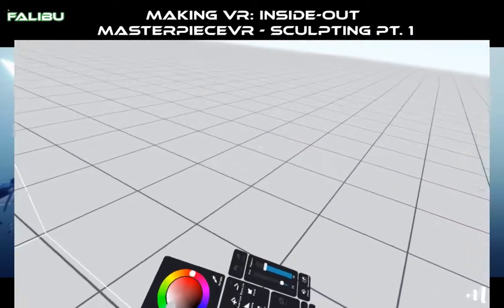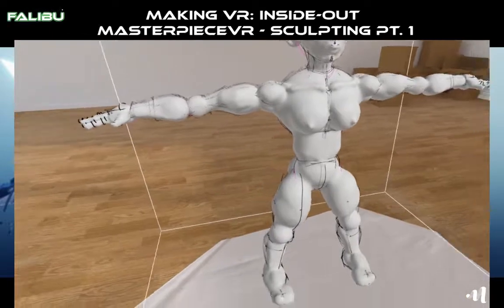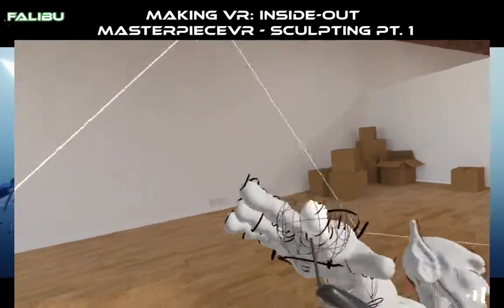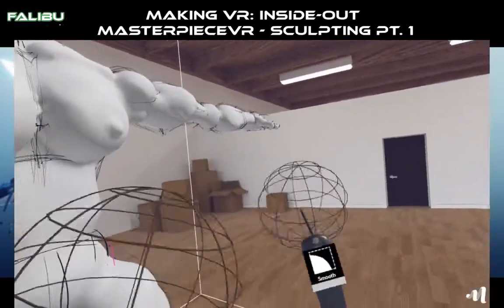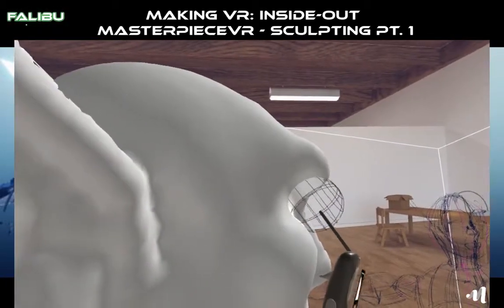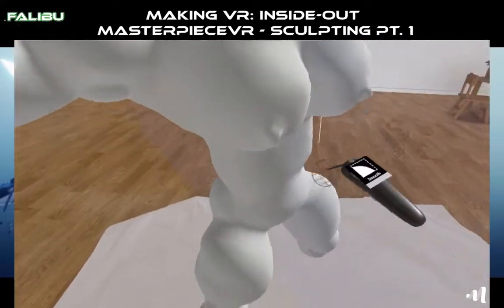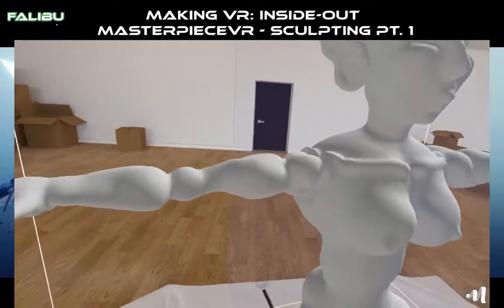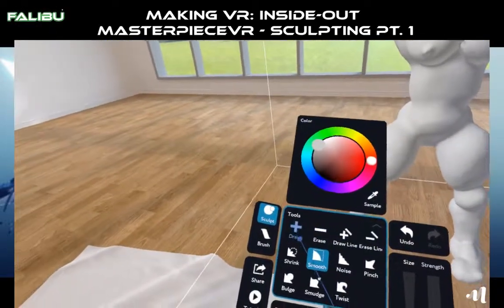Making VR: Inside-Out [MasterpieceVR] (Sculpting pt.1 - Rough Draft)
This is the third video i've made as part of the "Making VR: Inside-Out" series. This portion of the process is taking place in MasterpieceVR using my HTC Vive.

I made this rough draft in practice to see how i should go about modeling out this elf before i go live and leave a lot of time thinking about how to do things. after having finished the rough draft i decided to record the product and show off a few of the tools and how to use them. for example...

i learned how to grab pieces of the drawing and shrink/enlarge them.

i also learned how to grab portions of the sculpture and resize them using the select/copy/paste/resize combination of tools.

If you'd like to see something that i didn't cover or that you would like to see in future videos, feel free to let me know down in the comments sections. thanks for watching -- Watch live